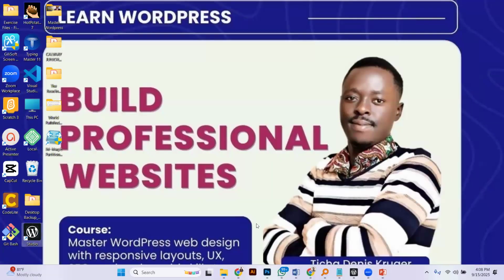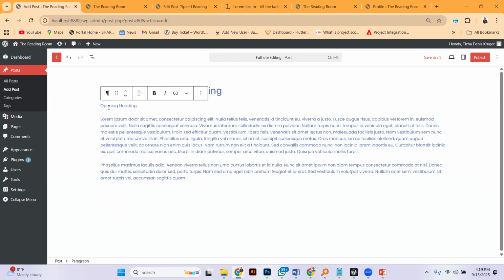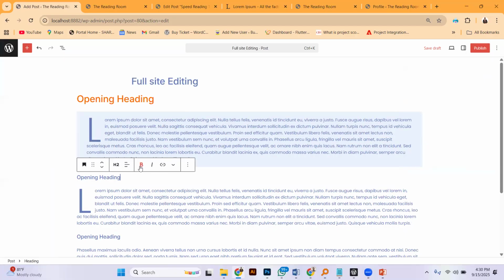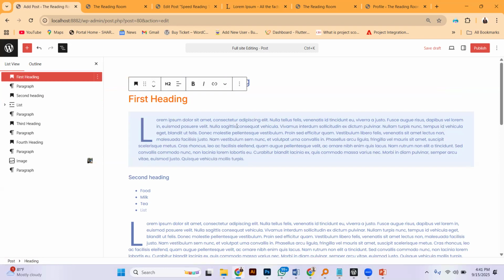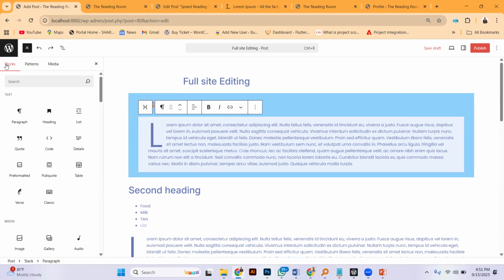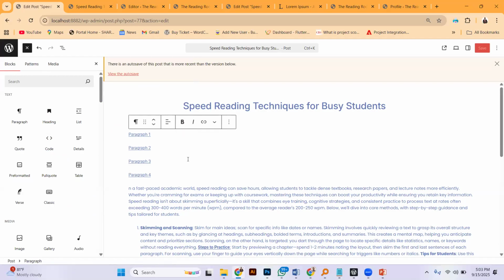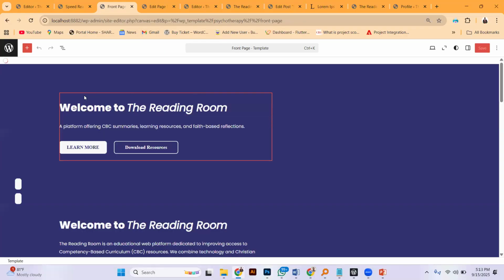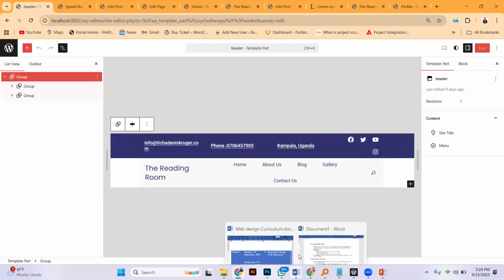Mastering WordPress Web Design- Lecture 7: Responsive Design with Gutenberg - Block Editor Basics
Join Ticha Denis Kruger for the seventh session of our Mastering WordPress Web Design for Educators course!  Today, we focused on mastering the block editor's fundamentals to build responsive, user-friendly educational websites.
📚 What You'll Learn:

Gutenberg Block Editor: Explore the drag-and-drop interface, reusable blocks, and responsive basics to create dynamic site content.

💡 Perfect for teachers, trainers, and EdTech enthusiasts in Uganda and beyond, this session lays the foundation for designing adaptable school portals, lesson hubs, or portfolios—no coding required!
Share your feedback or questions in the comments—let’s build responsive sites together!